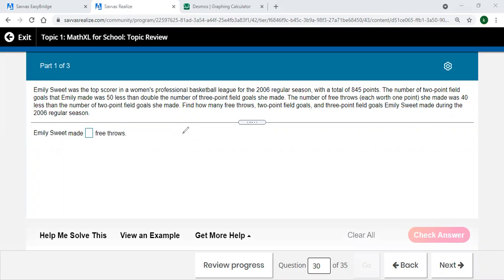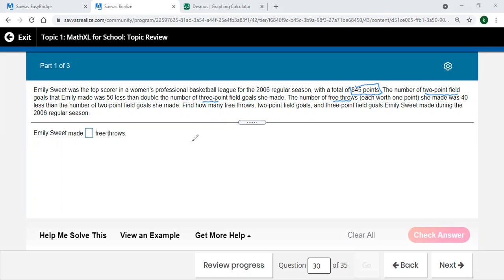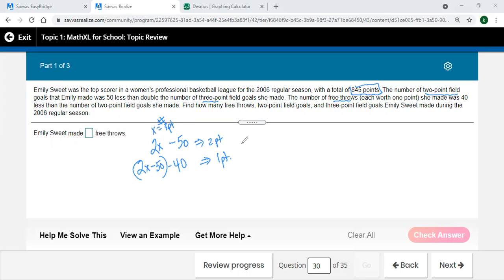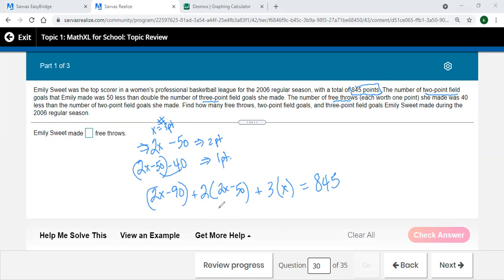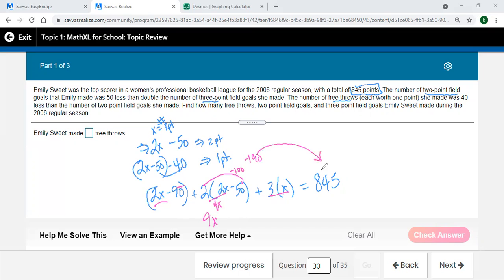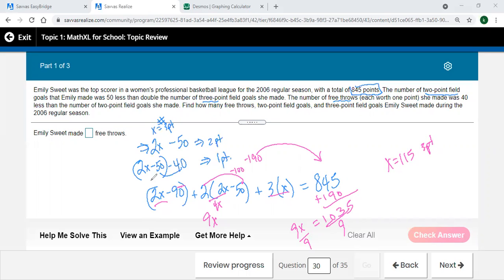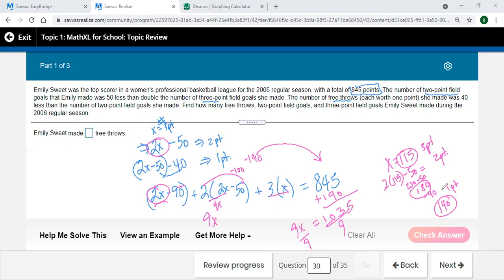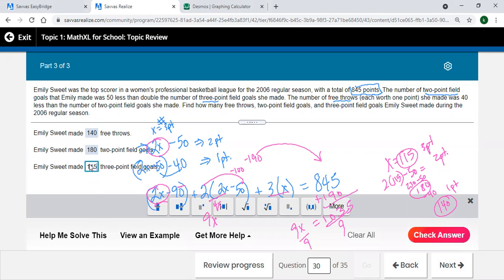Alg2 30 Topic1Review 1.8.30